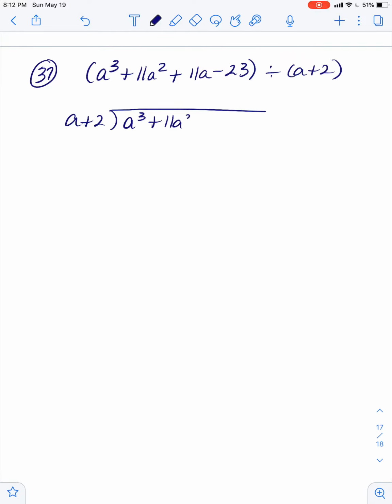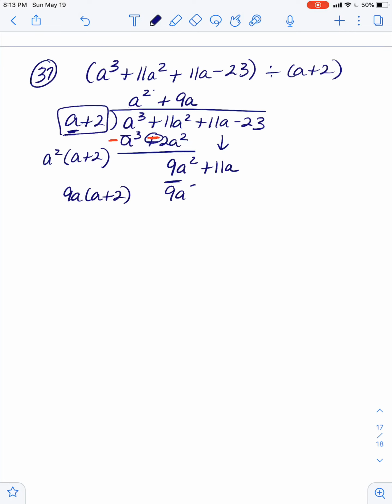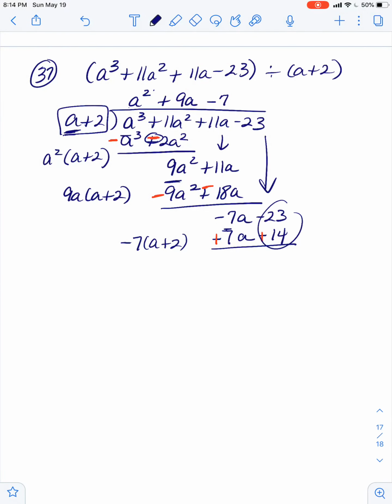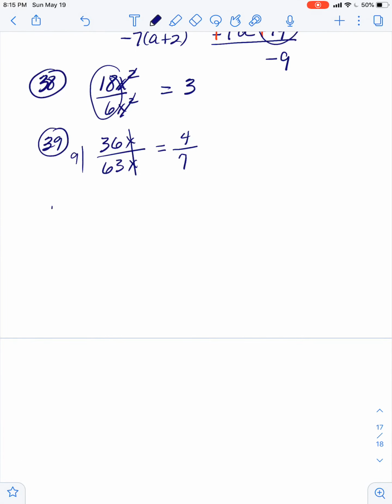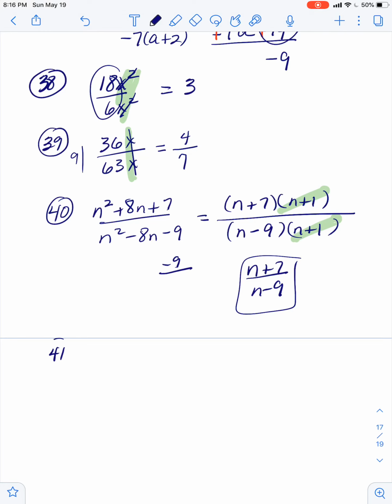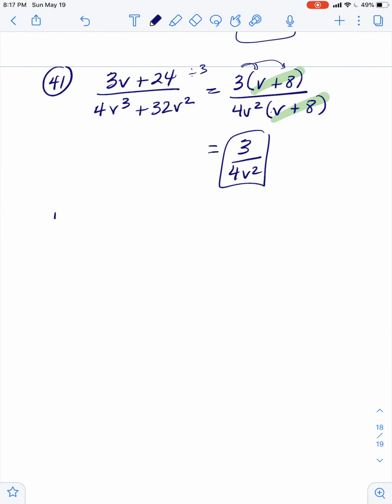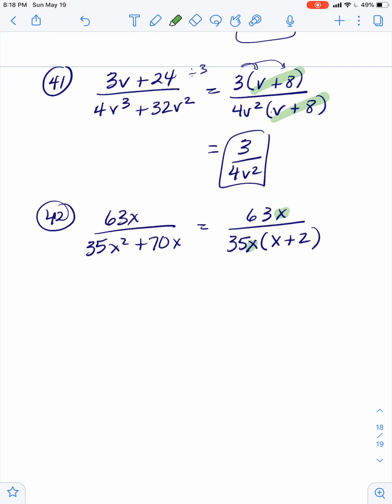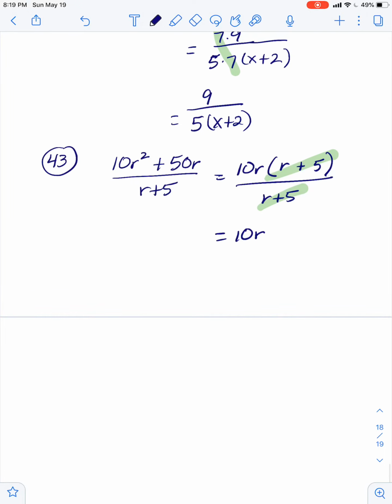Test Review 37-43